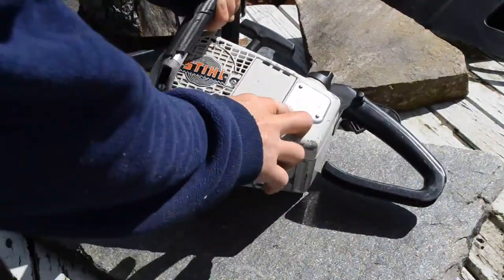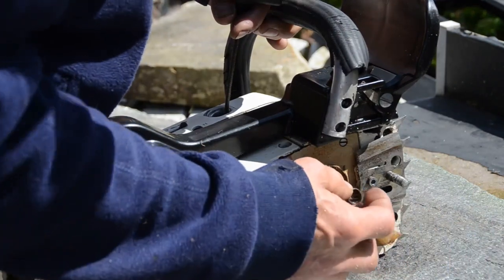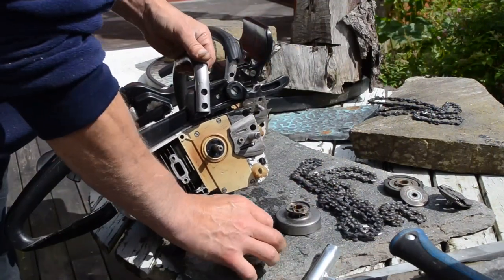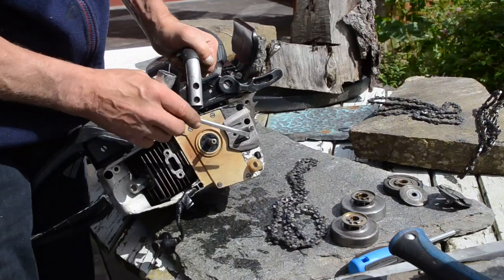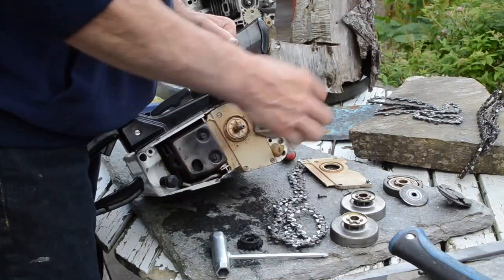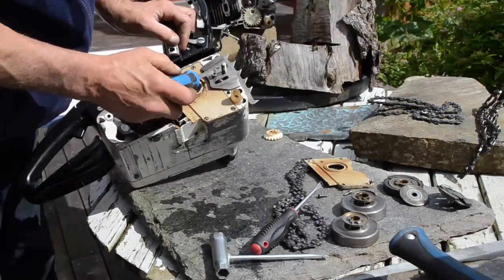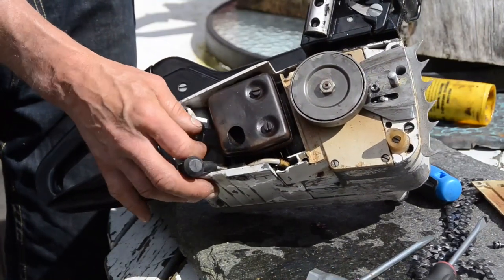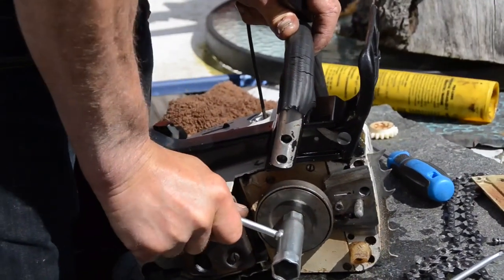Stihl 020 Oiling Repair Clutch, Sprocket, Oil Gear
Oiling issue and repair.  Stihl 020 is a saw that i like very much...  There is different versions and different cc acordingly.  I do now have the whole picture here and now...but think there is a super version with little higher cc and is in professional segment. Not sure what i have here...due to the id plate inscription has fadet during the years. It might be a professional saw, but early enough to miss the safety hand brake mechanism. The clutch has also different patent...depends on..  So a 020 Stihl has some differences along the production line and years.  I guess it was produced quite long time span.  Ok  Here i dive into the oiling mechanism and the construct on how the sprocket or drum with fixed sprocket...activate the gear that runs the other gear that runs the oil pump he he.  Could be helpful for others is my hope.  Ok Interesting saw that some say is good balanced and was very popular. I am lucky to have several...but do not have the top handle version.